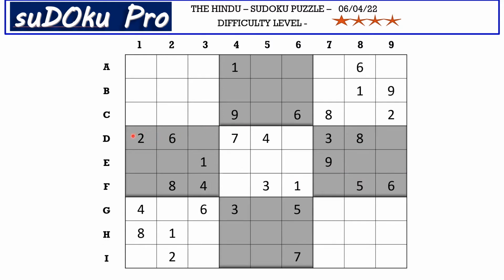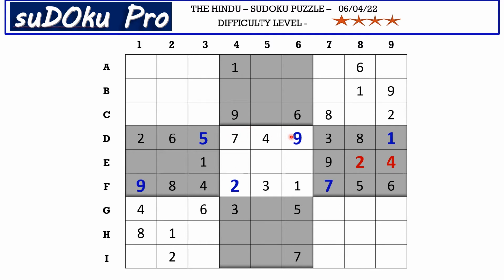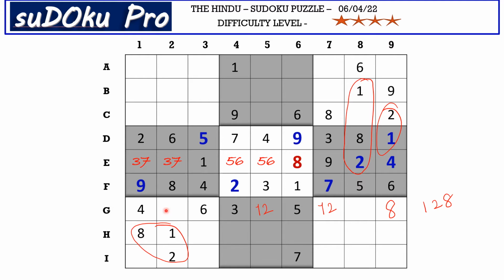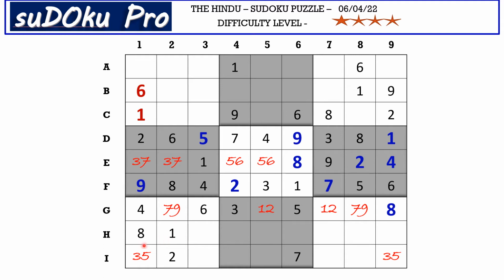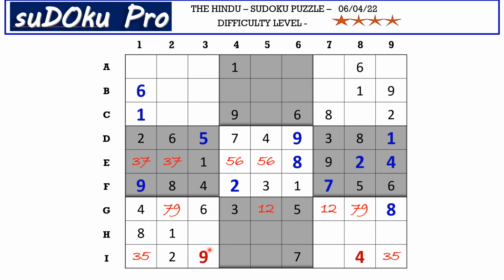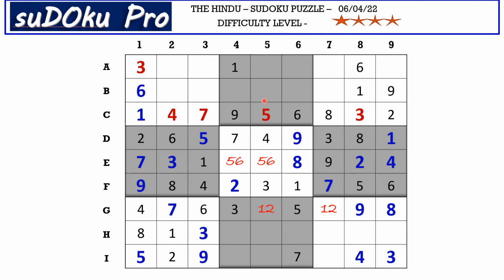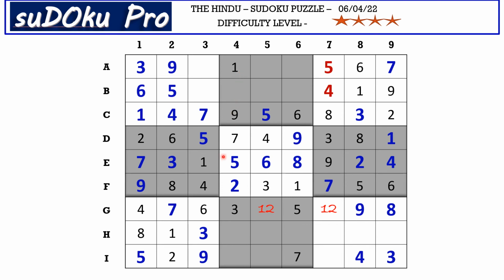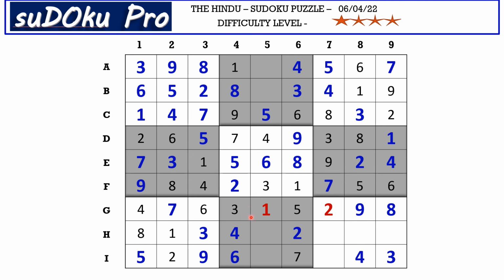How to Solve 4 Star Hindu Sudoku Apr 06, 2022 - Tips and Techniques Clearly Explained